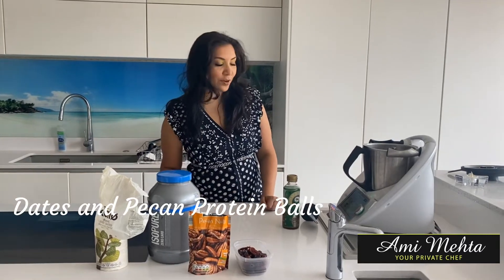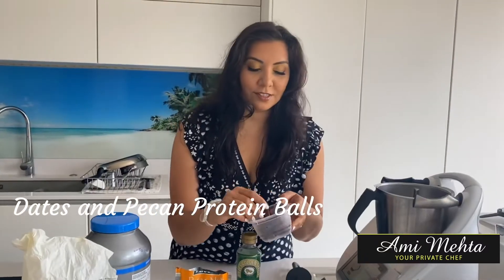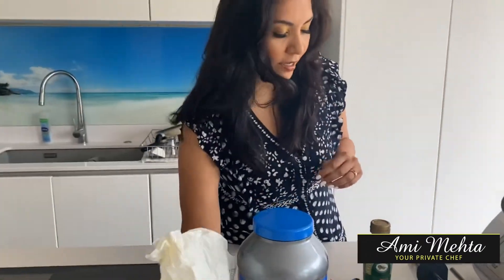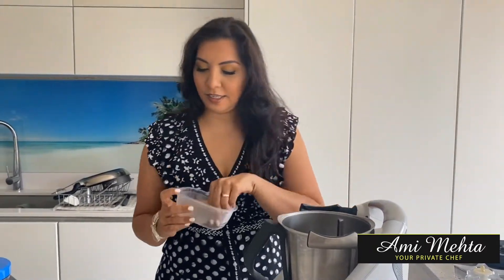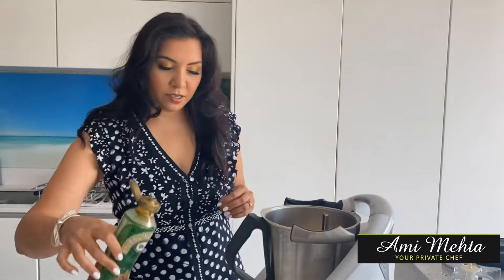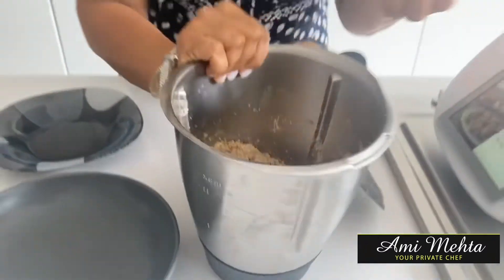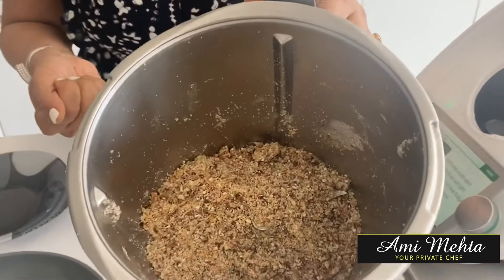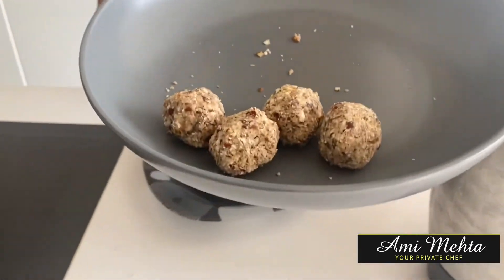Protien Balls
Protein Balls

This quick and simple recipe is guaranteed to give you a major boost before a workout or may even be just what you need to get up in the mornings. Either way, they are entirely customisable, delicious and easy to keep and package. Please share your own photos and comment some of ingredients you might choose to include!